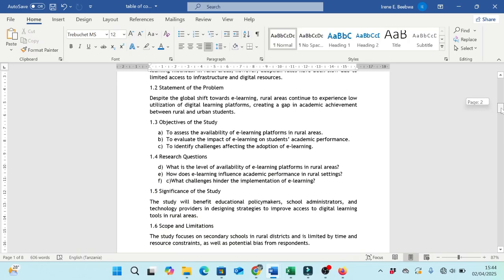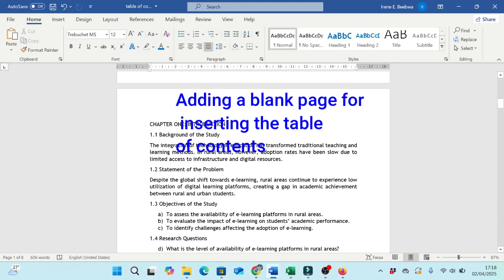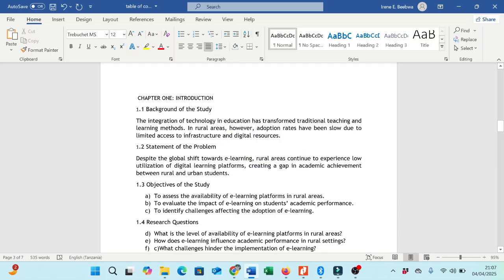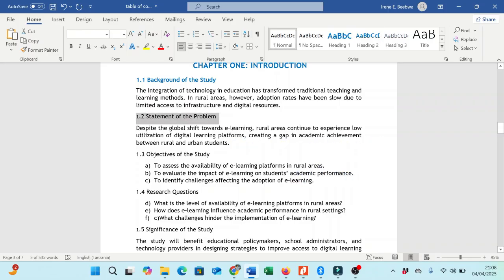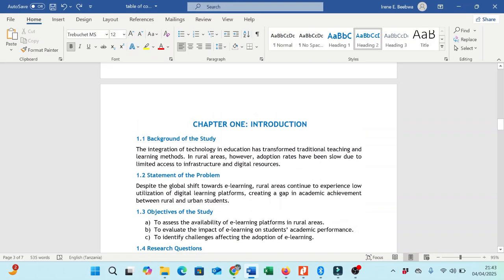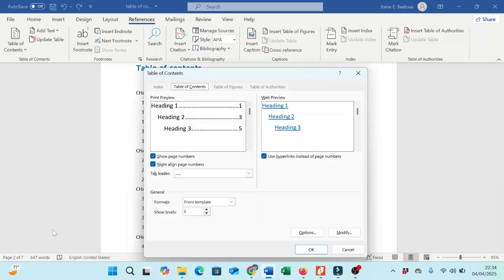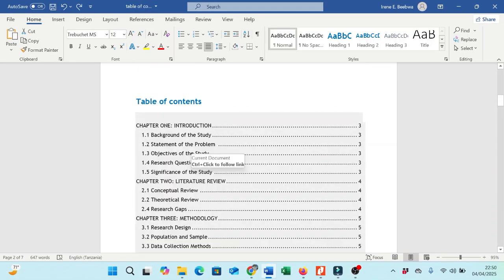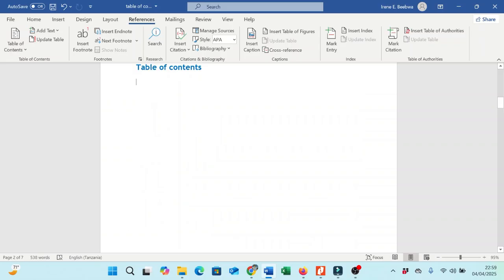How to Make a Table of Contents in Word (FAST & EASY) | Microsoft Word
Microsoft Word
Want to make your documents more organized and professional? In this step-by-step tutorial, I'll show you how to create an automatic Table of Contents in Microsoft Word-no manual updates needed!

🔹 What You'll Learn:
✅ How to insert a Table of Contents in Word
✅ How to apply heading styles to structure your document
✅ How to update your Table of Contents automatically
✅ How to customize your Table of Contents layout
✅ How to Remove the table of contents
✅ Pro tips on using the Navigation Pane for quick navigation
✅ How to modify styles and format your headings

Whether you're working on a report, thesis, or business document, this tutorial will help you save time and make your document easy to navigate. Plus, I'll show you how to collapse and expand sections and use Ctrl + Click for quick access!

💡 Pro Tip: If your page numbers or headings change, don't forget to update your Table of Contents to keep everything accurate.

⌚ TIMESTAMPS
00:32 Introduction
01:12 How to Add Page numbers
01:44 How to insert a blank page
03:21 Applying styles to headings and sub-headings
04:01 How to insert the able of contents
04:55 Customize the table of contents
05:25 How to update the table of contents
05:45 How to remove the table of contents
06:01 Wrap up